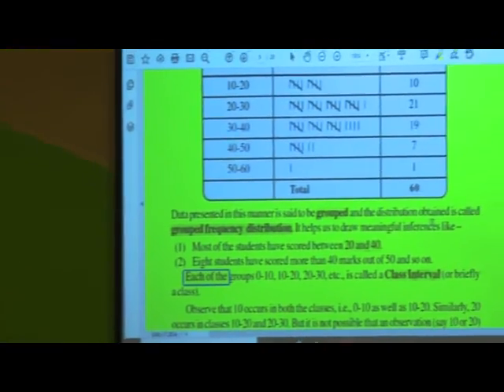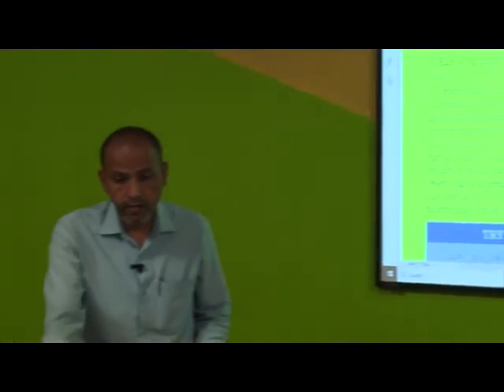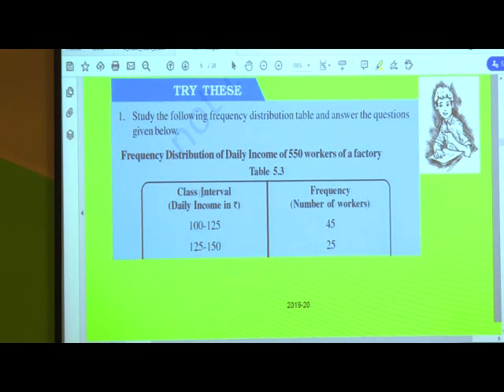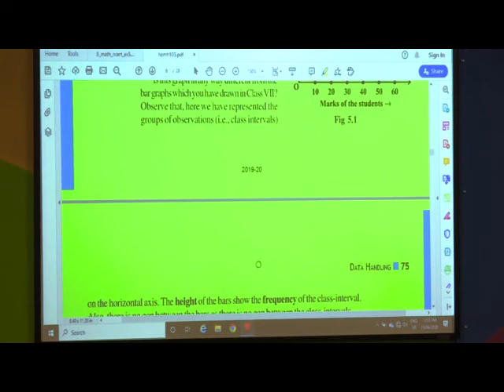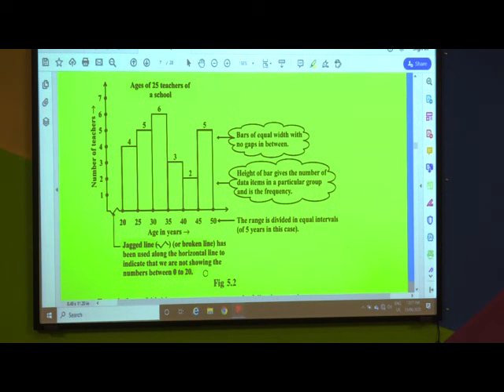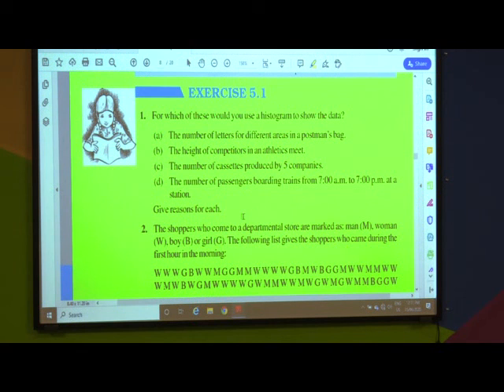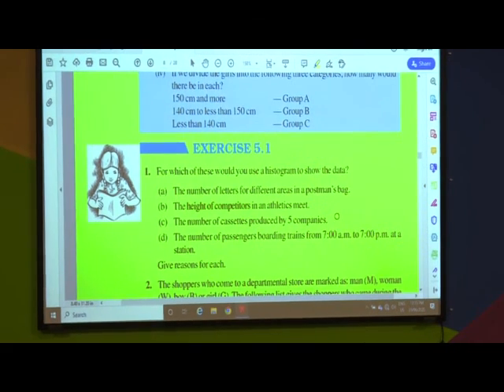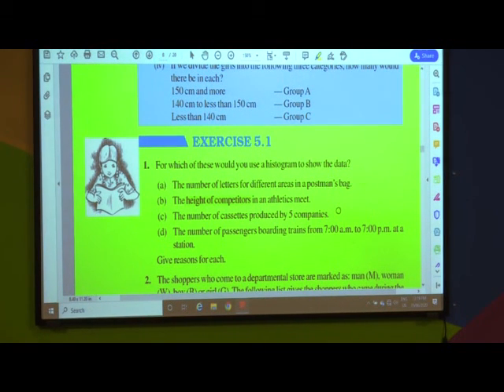8 EPISODE 2 L 5 DATA HANDLING